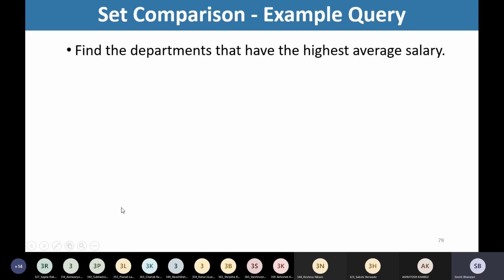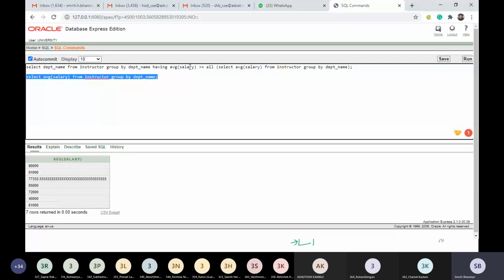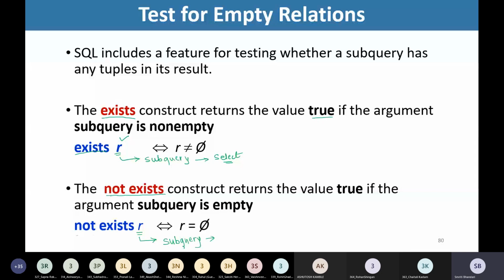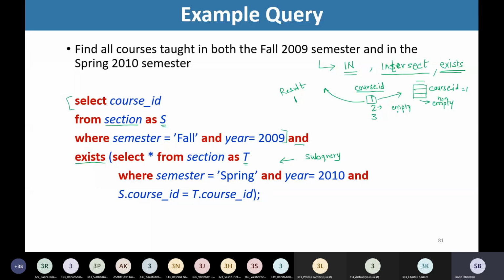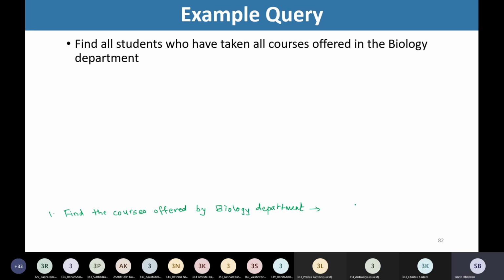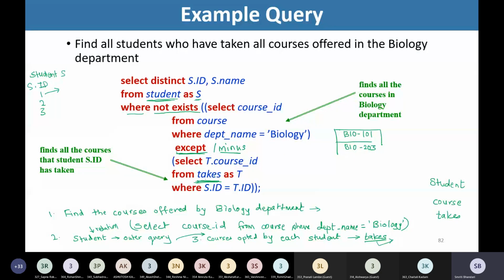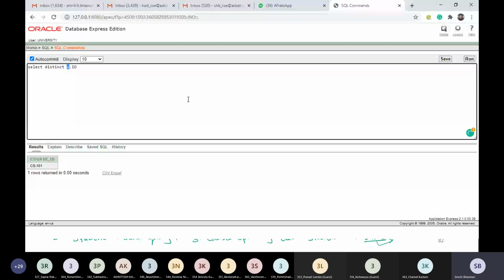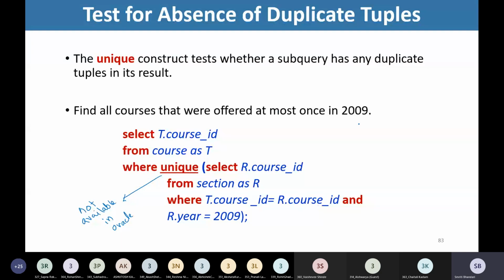# 32 - SQL - Nested Sub-queries - 3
This video explains the clauses exists and not exists with examples.